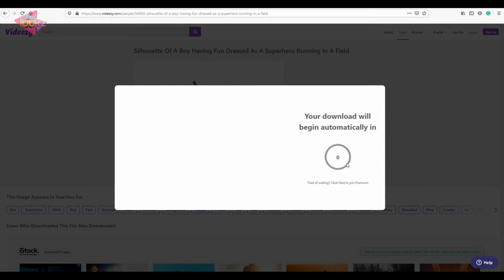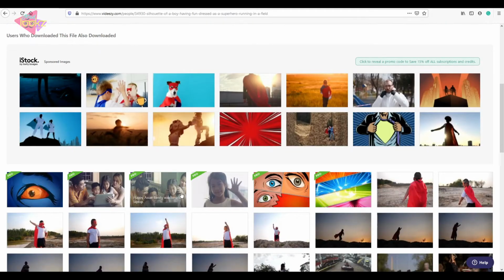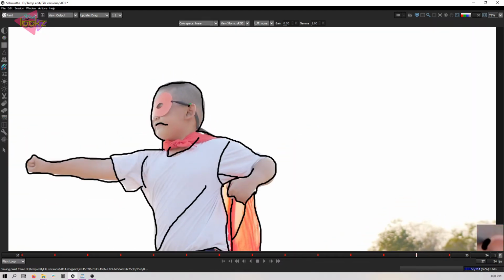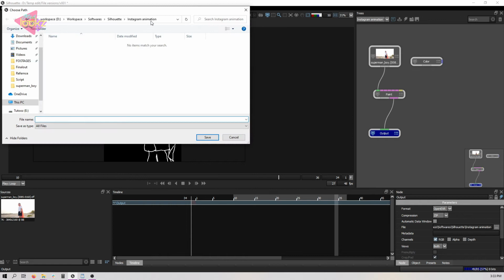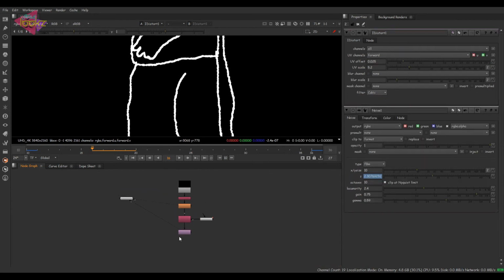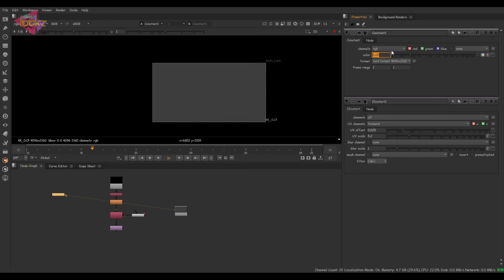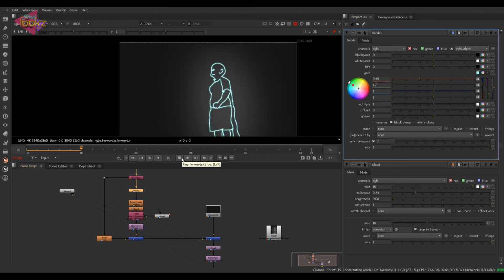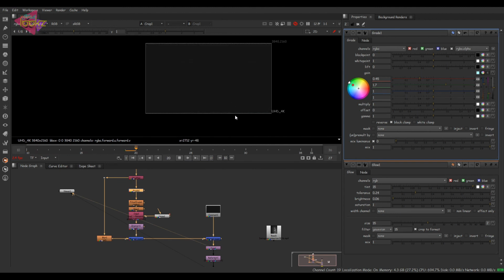Silhouette tutorial | Create line drawing/animation videos for Instagram using SilhouetteFX |videezy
In this video, we explore the way to Create line drawing or animation videos for Instagram using SilhouetteFX. you download work-related footage on videezy. even know how to convert .mov file in nuke.

If you like the stuff at madlookz VFX and would like to see more and better videos on a regular basis, you can become a Patron for madlookz VFX on Patreon. You can start contributing as low as $1. The more you contribute, the more rewards you unlock and it's completely transparent.

Follow this link to join our WhatsApp group for the latest updates on industry